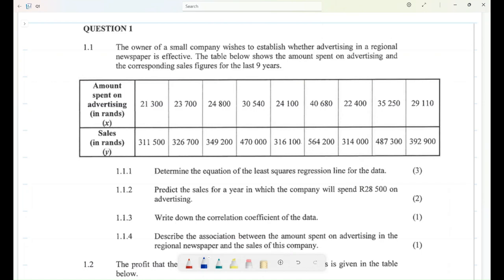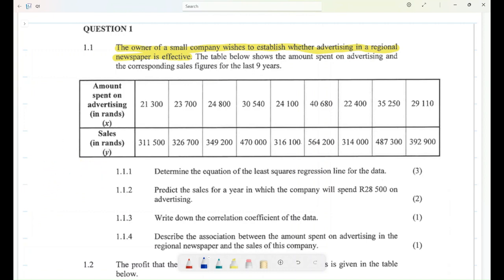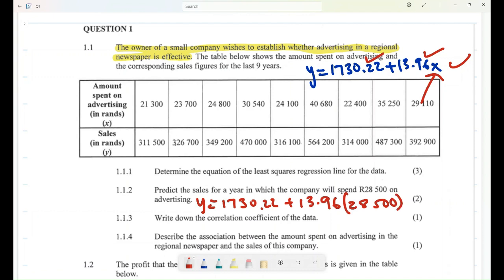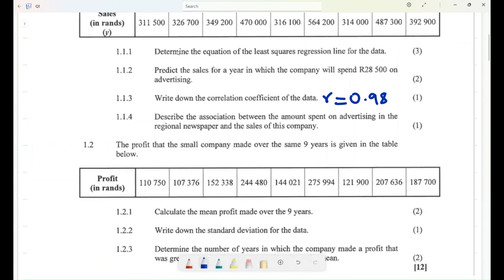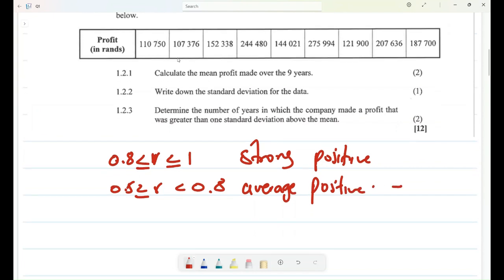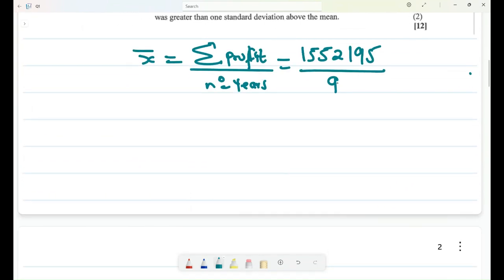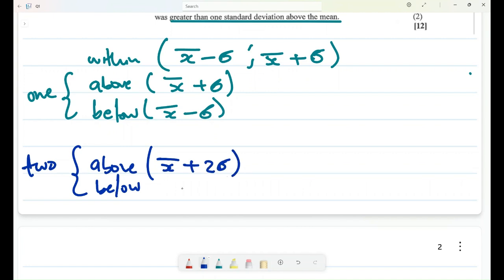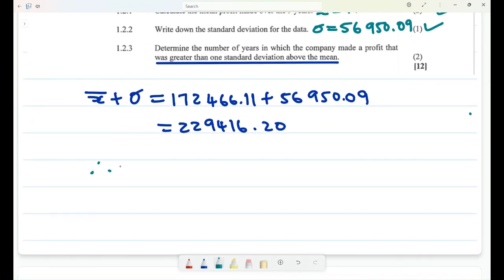MATHS P2 MAY JUNE 2023 Q1 LEAST SQUARES REGRESSION LINE